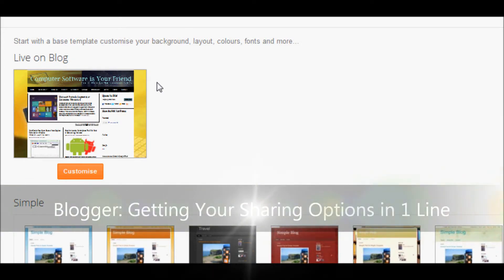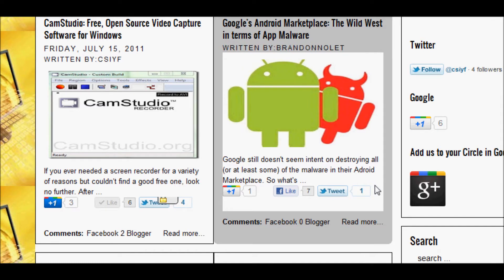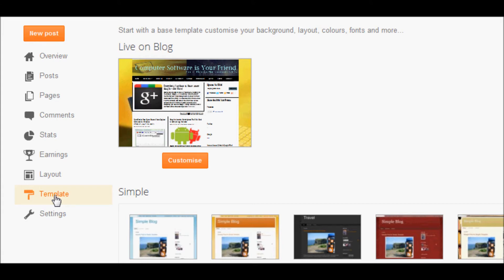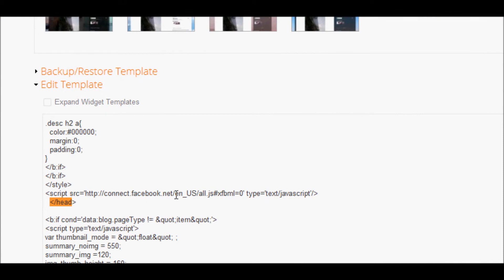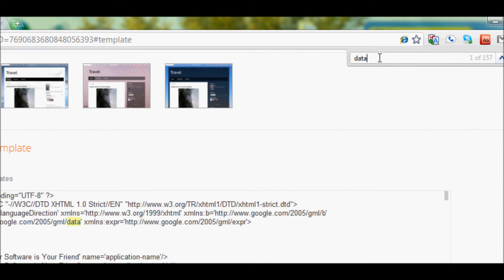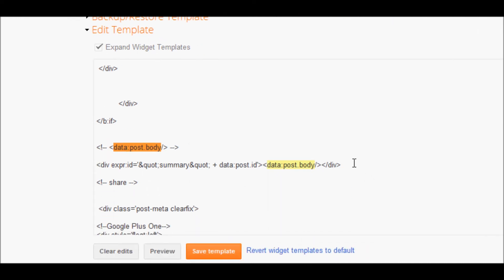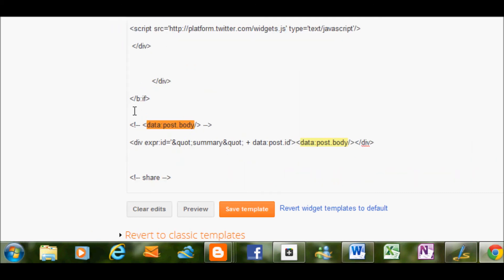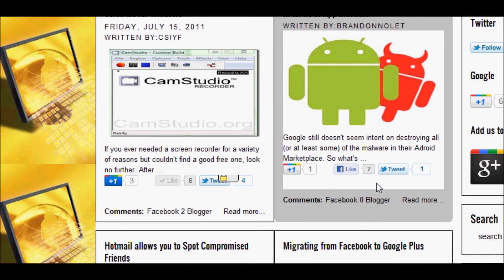Blogger: Getting Your Sharing Options in 1 Line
Here is a tutorial on how to add Google's +1, Facebook's Like, and Twitter's Tweet buttons in blogger on a horizontal line.